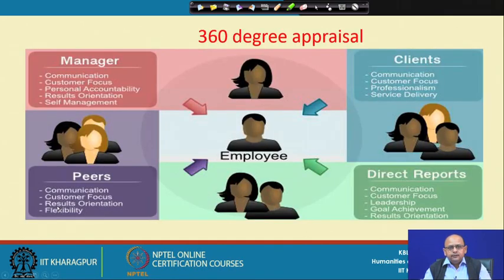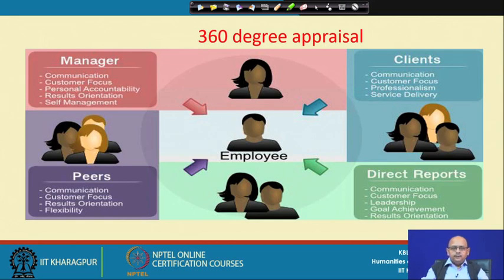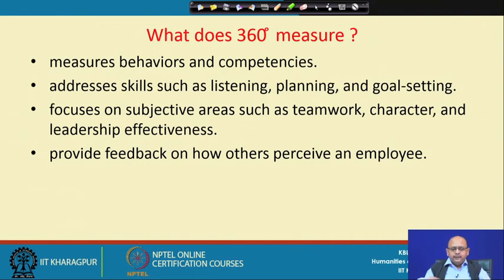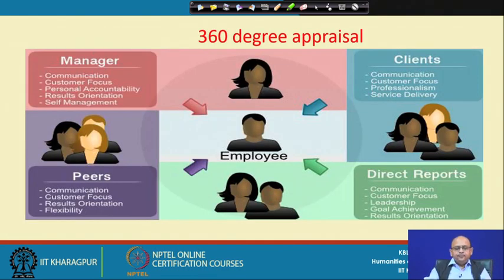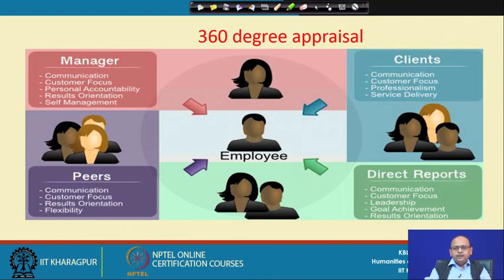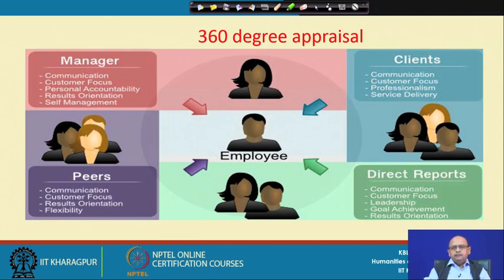Lecture 20 : 360 degree appraisal